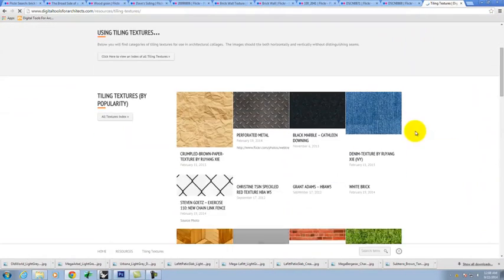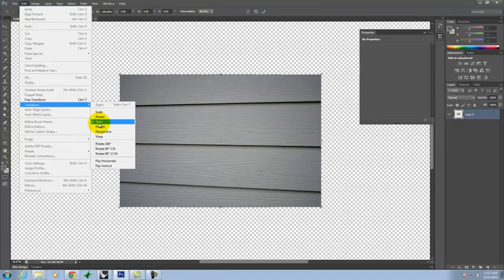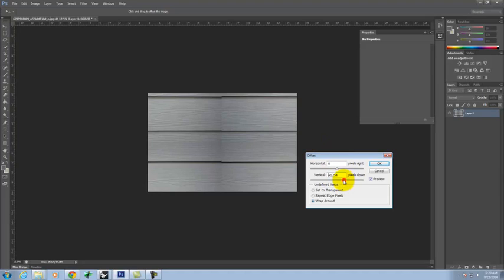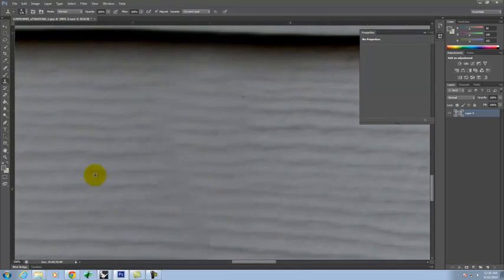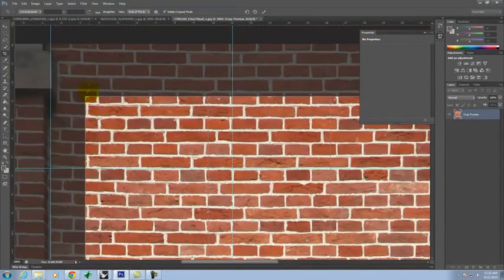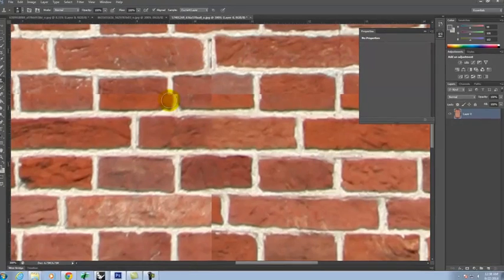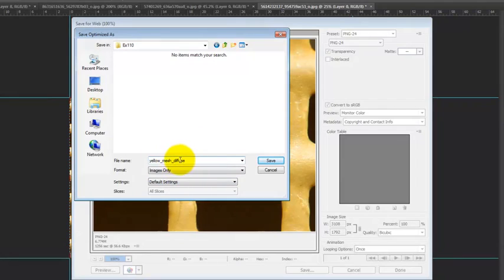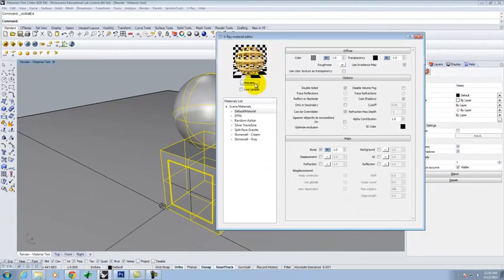L110 Fall 2014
Lecture demonstrating how to create a tiling texture in Adobe Photoshop using the Offset Filter and the Clone Stamp Tool.